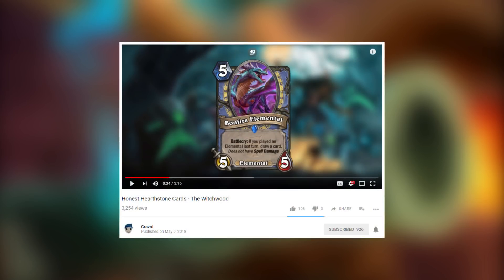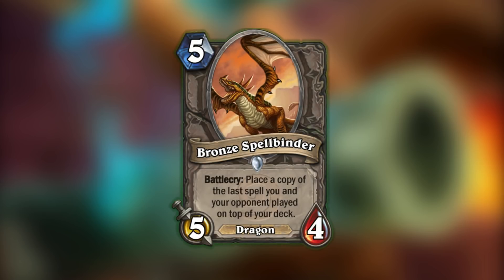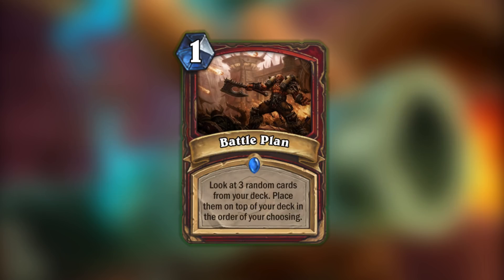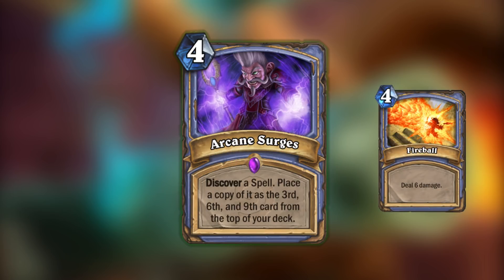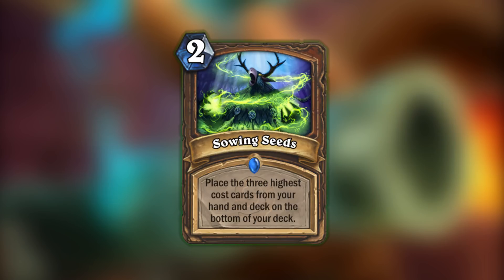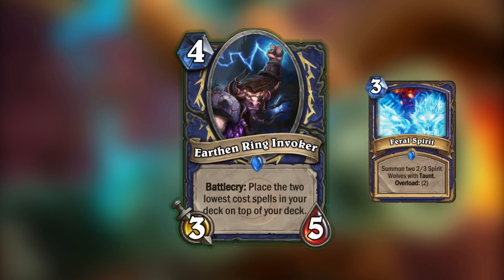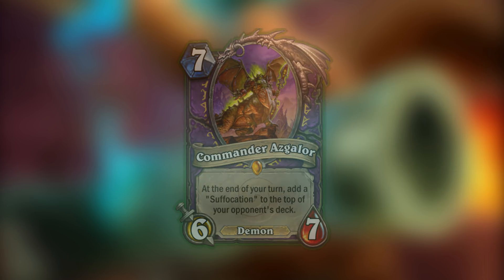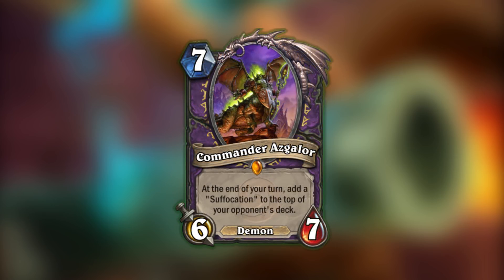Custom Hearthstone Concepts - Deck Stacking